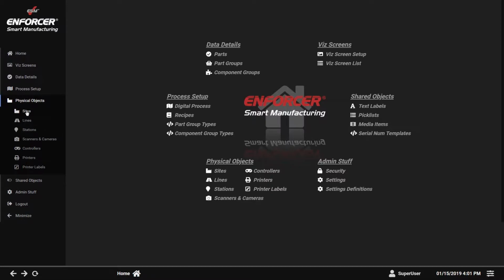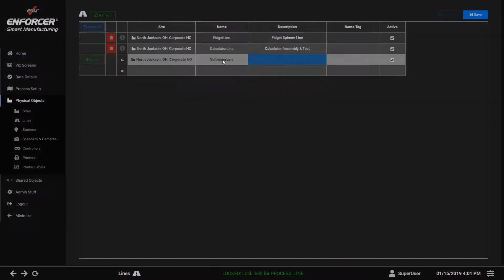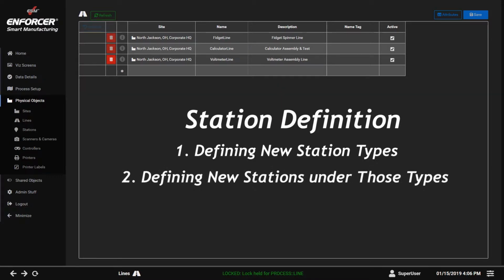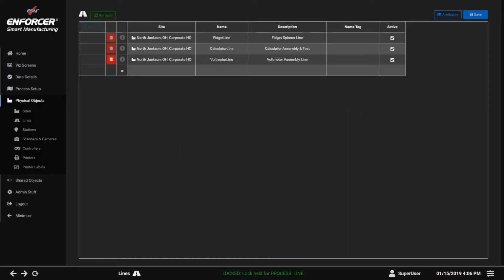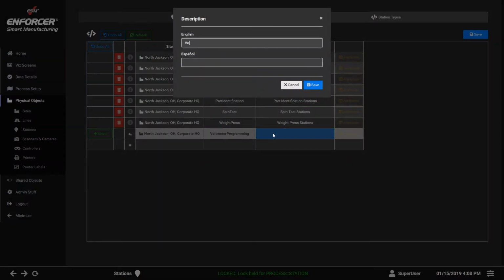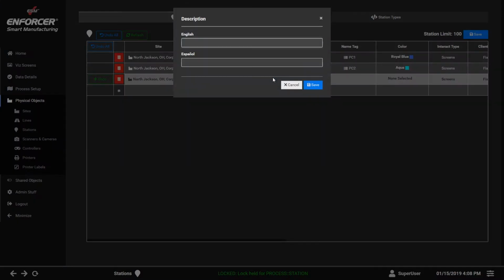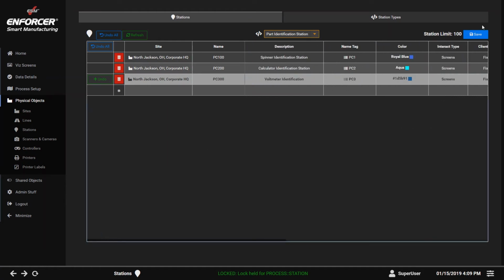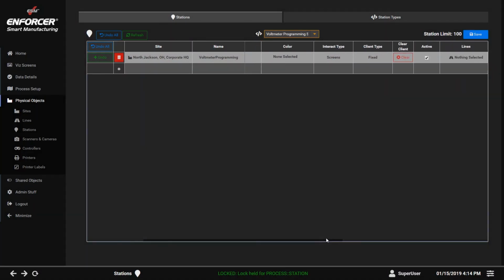ENFORCER® Smart Manufacturing Software - Training Video #2 Site, Line & Station Definition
This video describes how to define the facilities, production lines and equipment being controlled by the ENFORCER® Smart Manufacturing Software. This informs the software of the resources available to perform required processes.